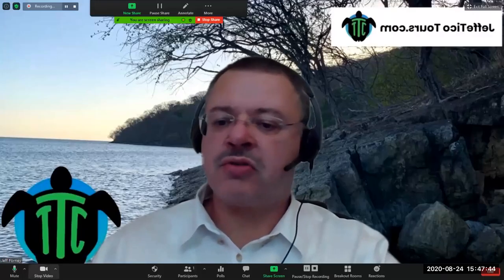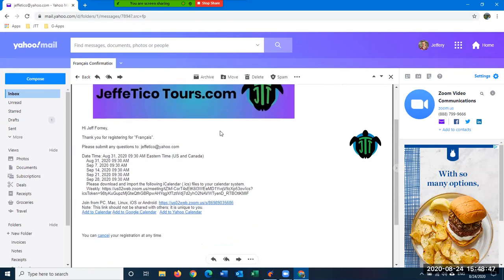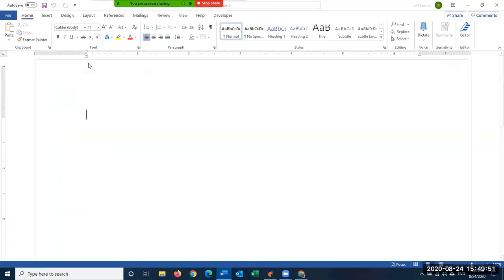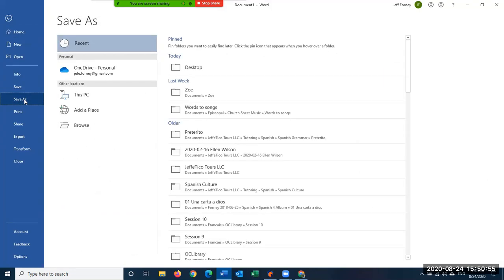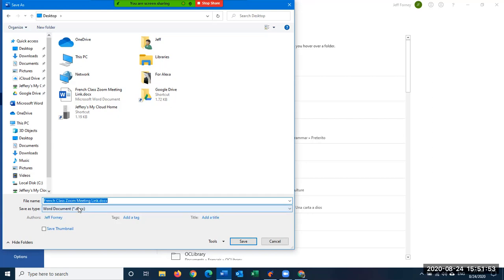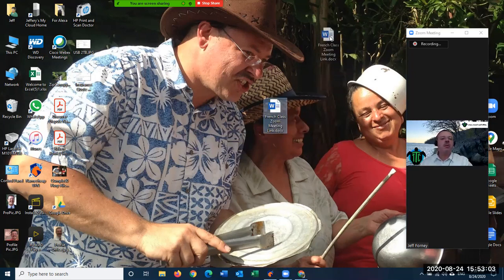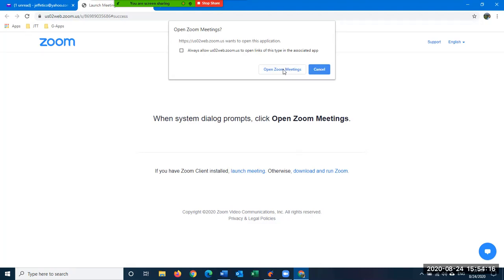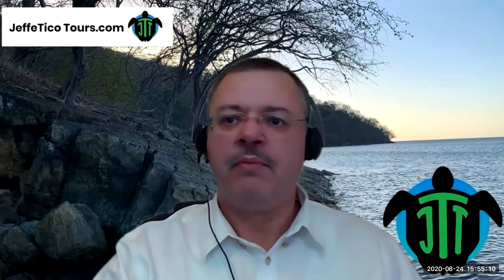How to save a Zoom Meeting Link in a Word Document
Do you have difficulty finding the original email with the link to connect to your recurring Zoom meeting or class?  No worries. In this video, you will learn how to save a Zoom Meeting Link in a Word Document so that you don't have to search for it every time your group meets.